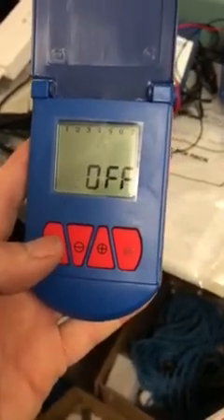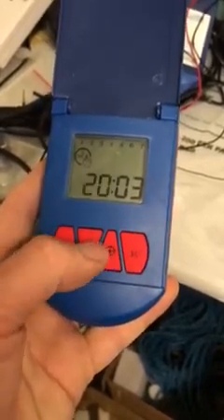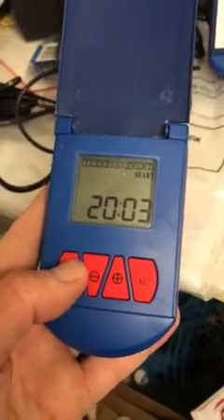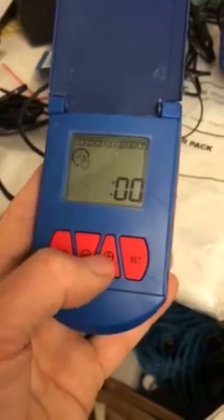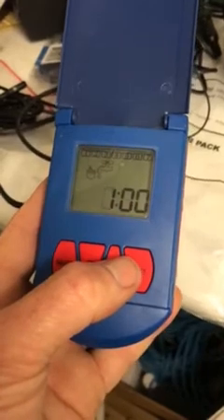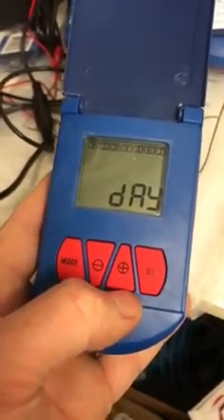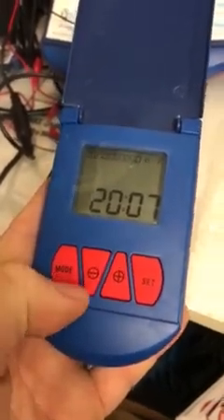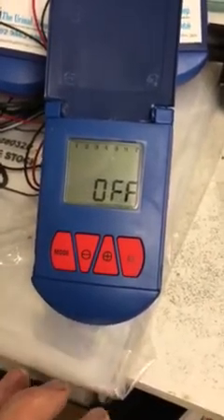Programming Intelliflush Urinal flush timer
Programming instructional video for setting up an Intelliflush Urinal flush timer.